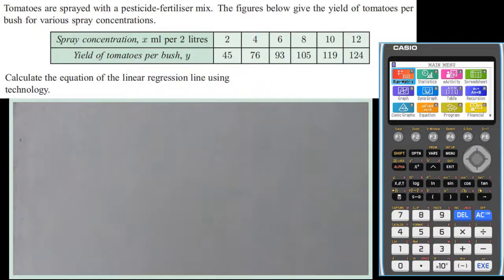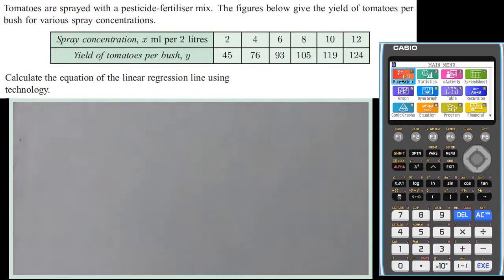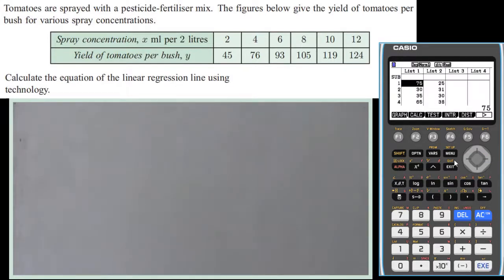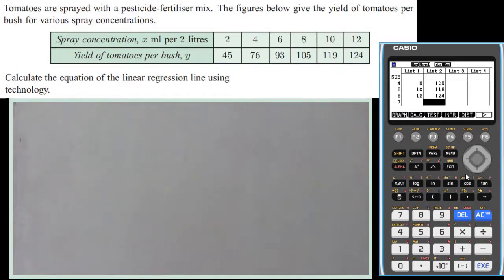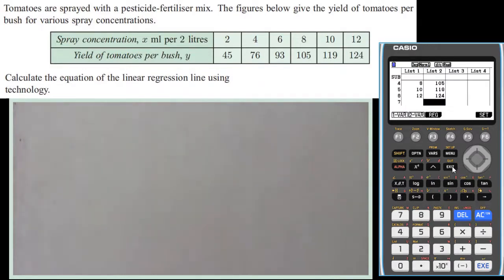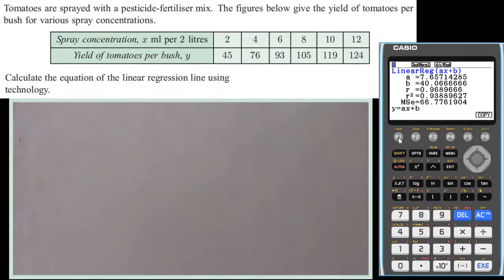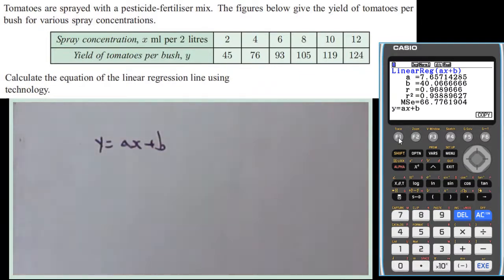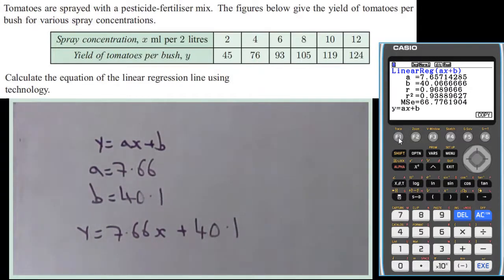Linear Regression Casio fx-CG 50